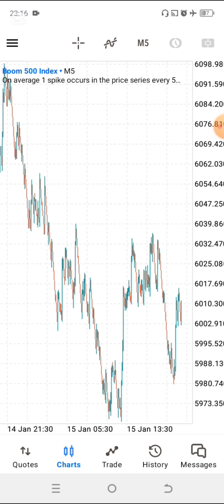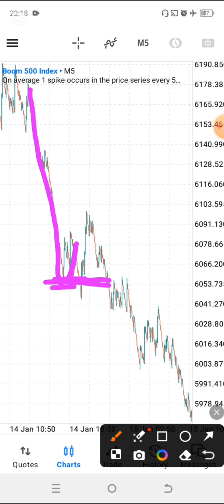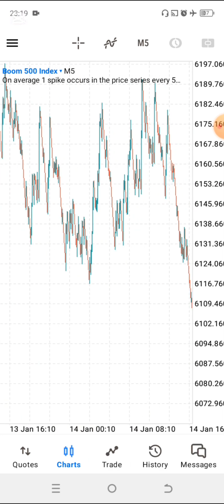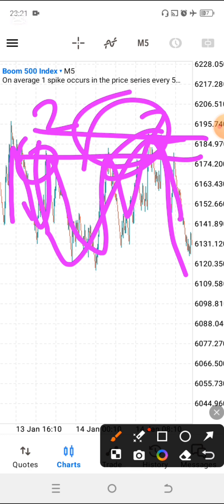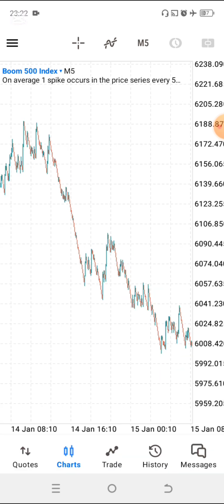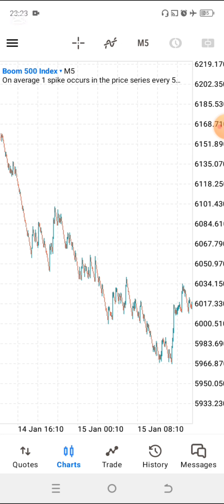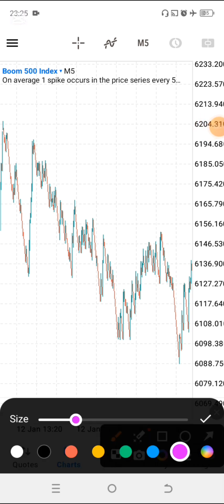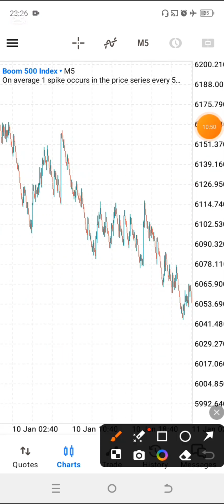Best Support and Resistance price action trading strategy for a beginner. Full guide to price action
The best beginner guide to trade price action using support and resistance.